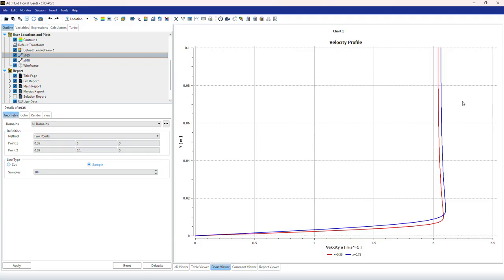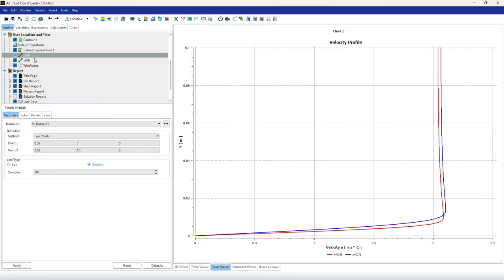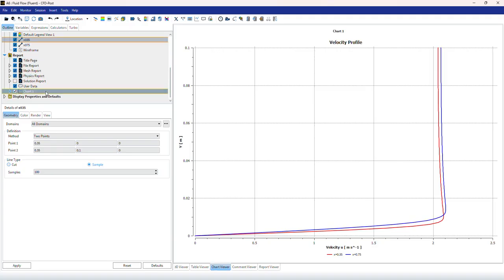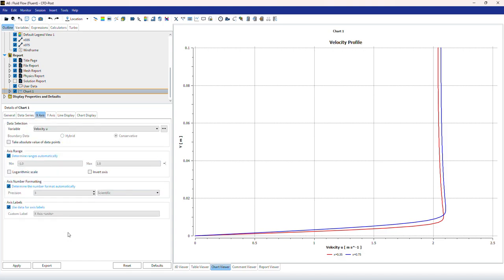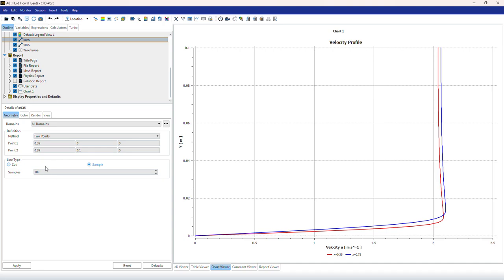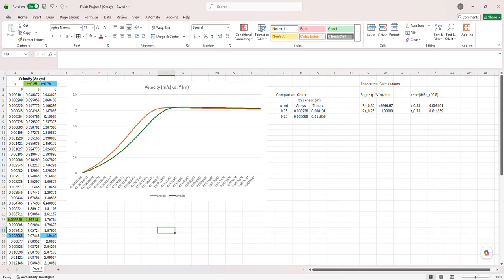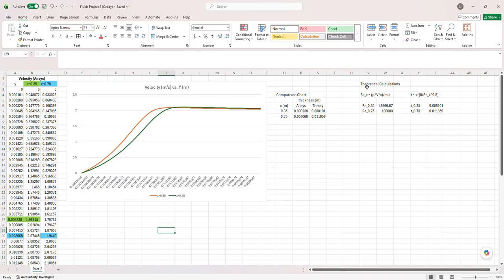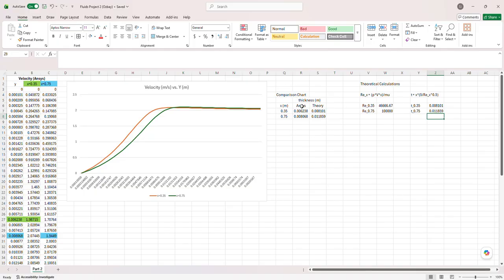Fluids Project 2 Part B (Ozbay) | Ansys Fluent